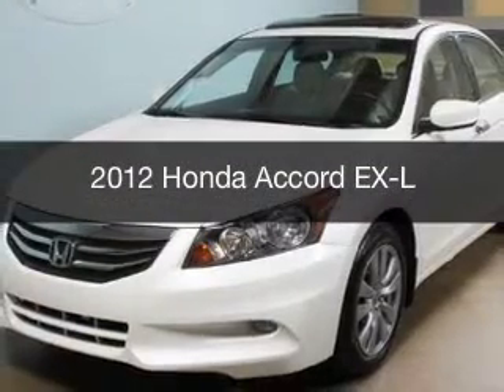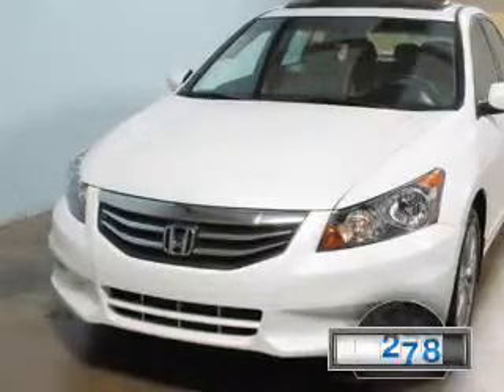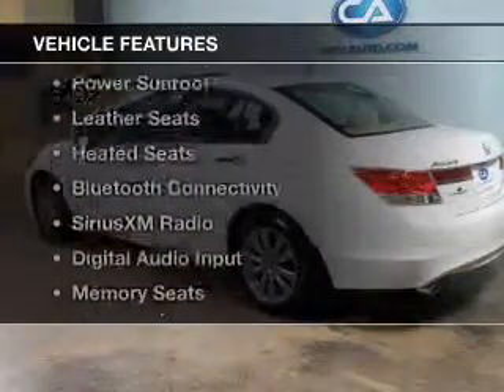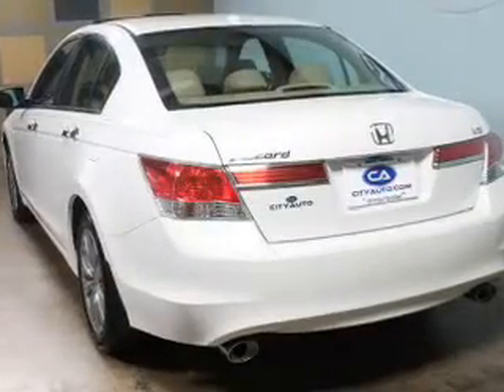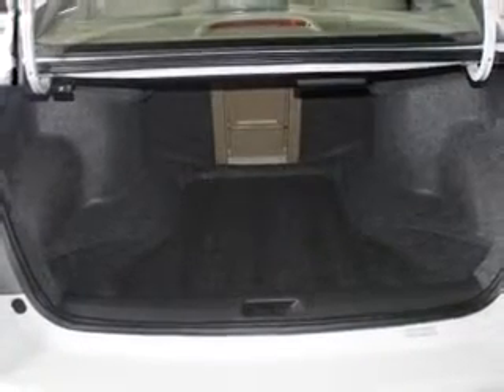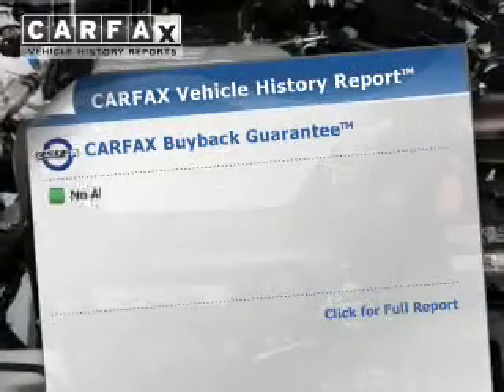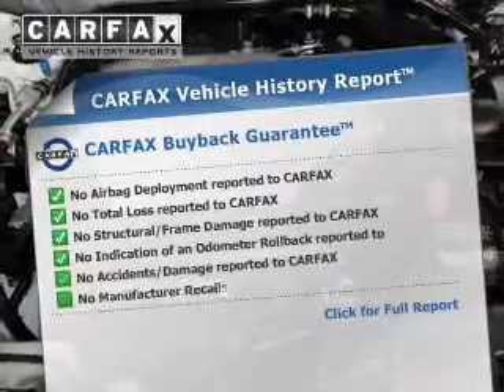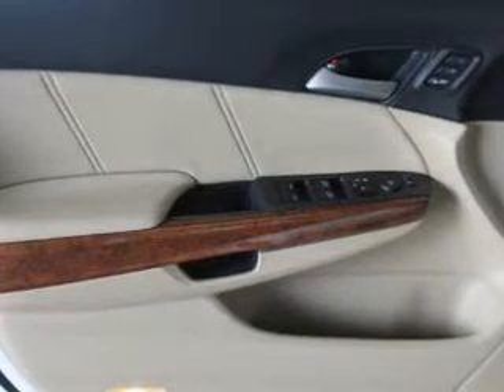2012 Honda Accord - Memphis TN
Year: 2012
Make: Honda
Model: Accord
Trim: EX-L
Engine: 3.5 liter 6 cylinder 24 valve MPFI SOHC
Transmission: 5-Speed Automatic
Color: White
Mileage: 21488
Address:
4932 Elmore Rd.